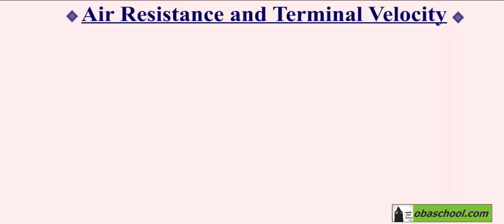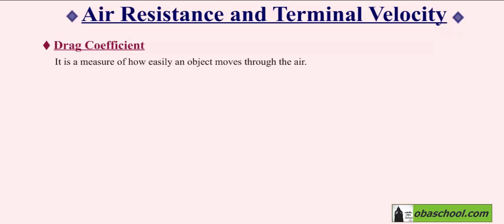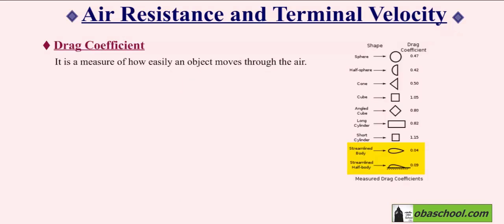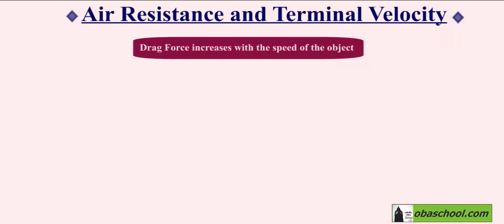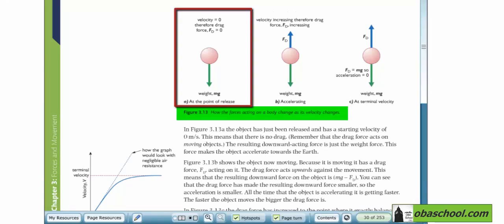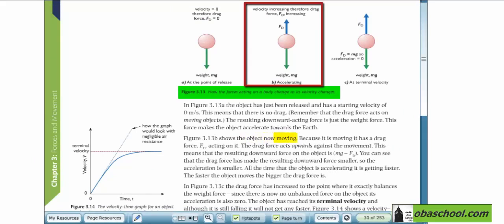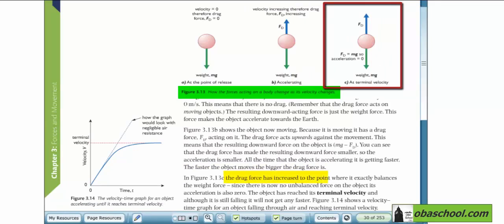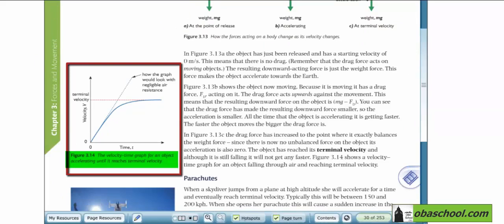Motion - Free fall and g Ex 07 (air resistance and terminal velocity) - A Level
AS.PHY.03.6 Motion - Free fall and g Ex 07 (air resistance and terminal velocity) (OASP0307)